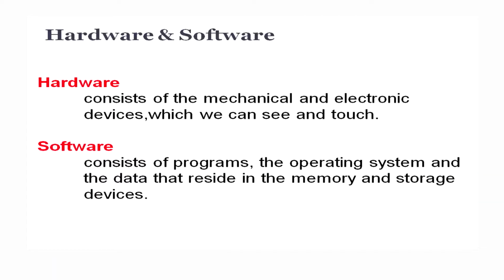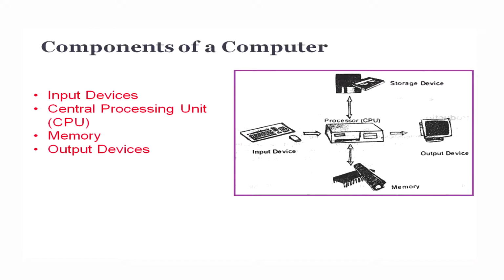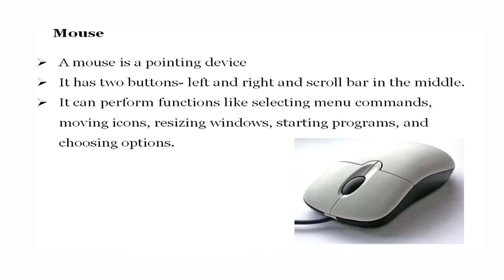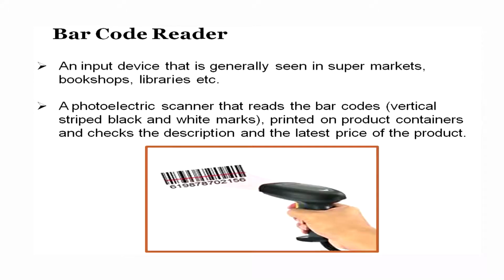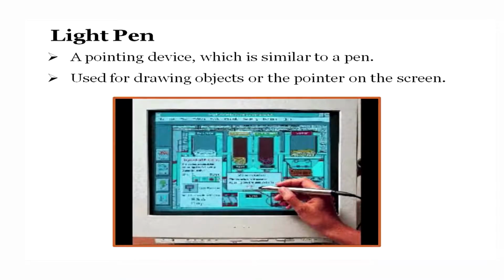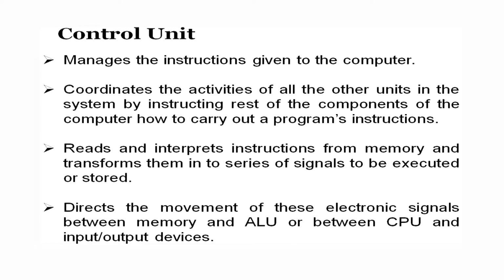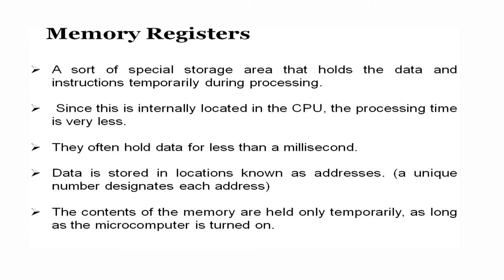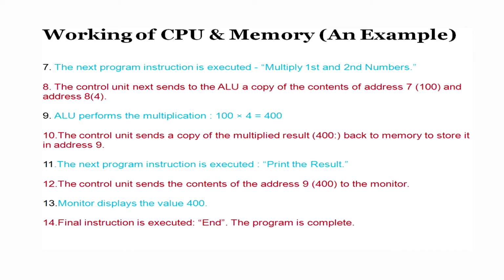NIOS Class 12 Computer Science (330): Lesson 1. Computer Fundamentals (Part 1)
Learn online the NIOS Class 12 Computer Science (330) subject lesson:

Lesson 1. Computer Fundamentals (Part 1)
Video lessons by subject experts.

ID: XZb1uzSGOmU